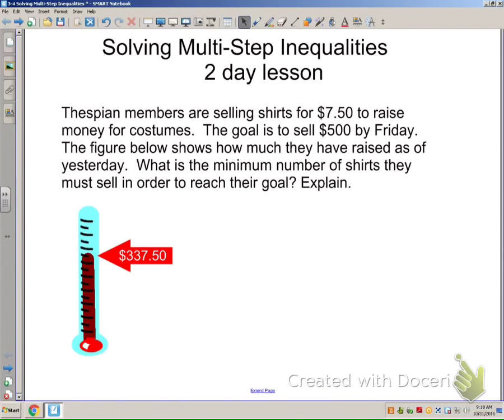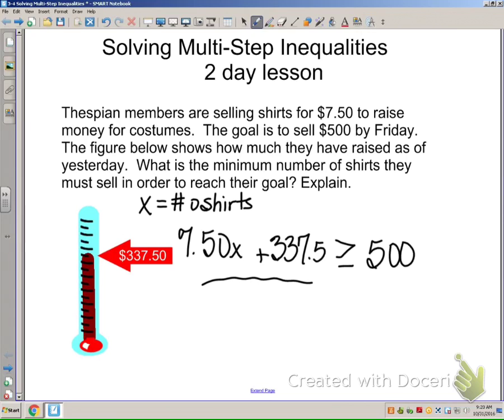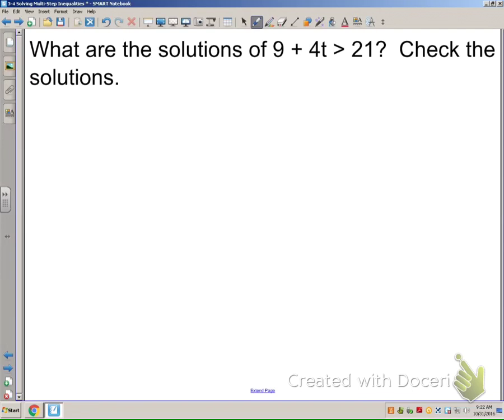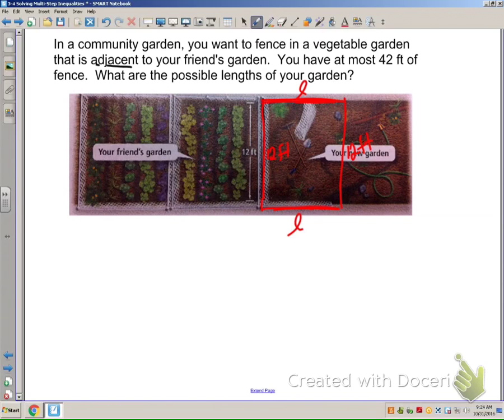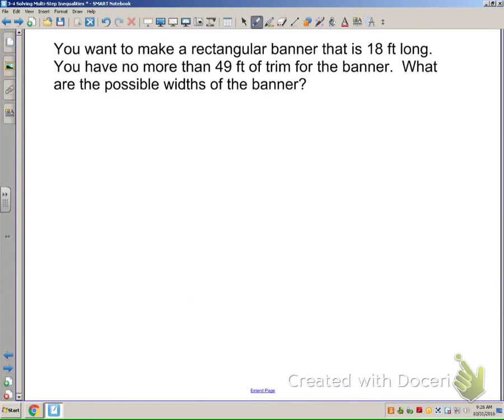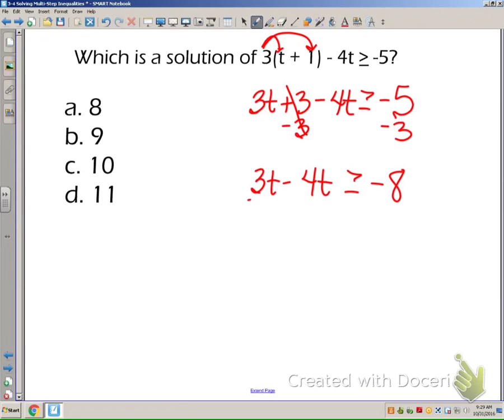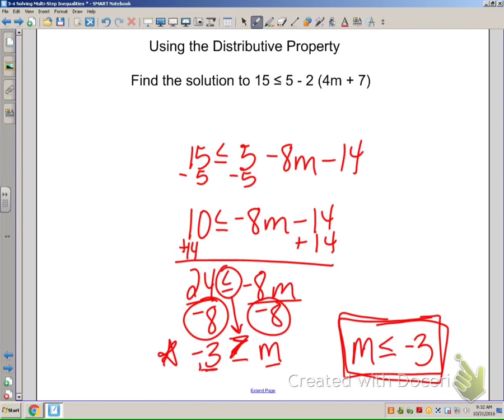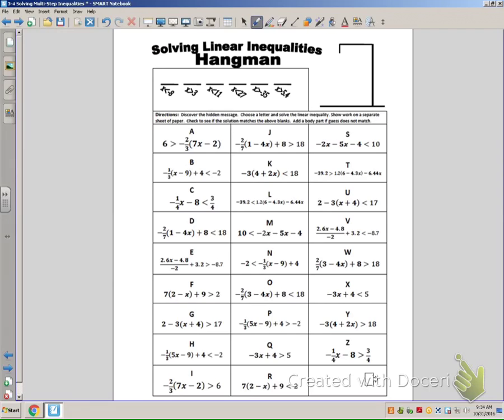3-4 Part 1 Multi step inequalities